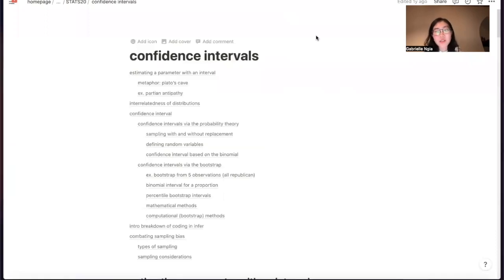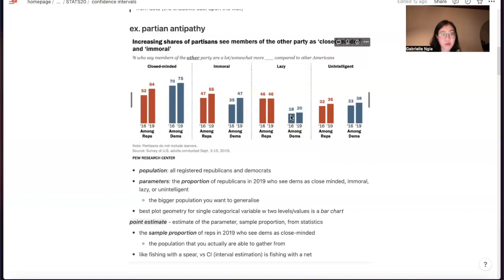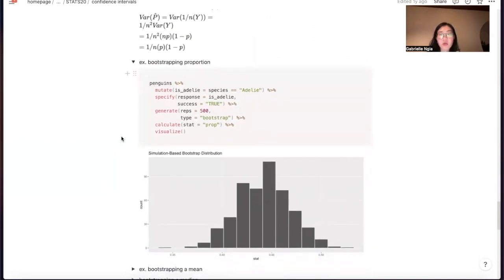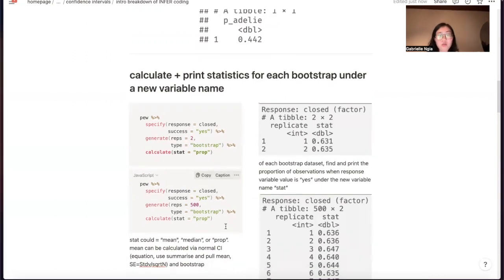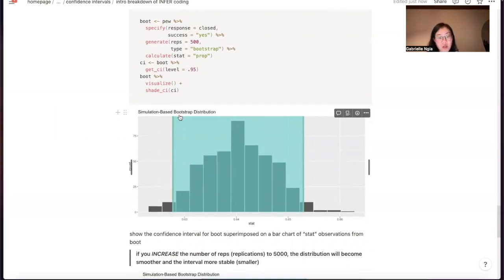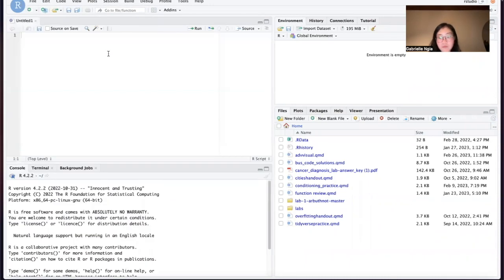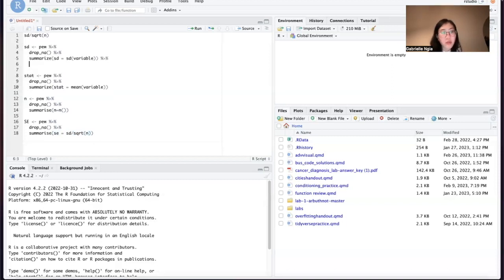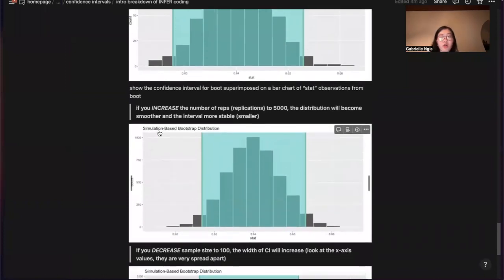Confidence Intervals, Bootstrapping, and the Normal Curve